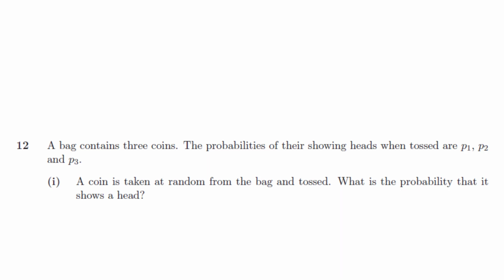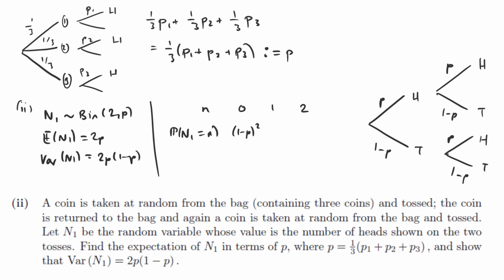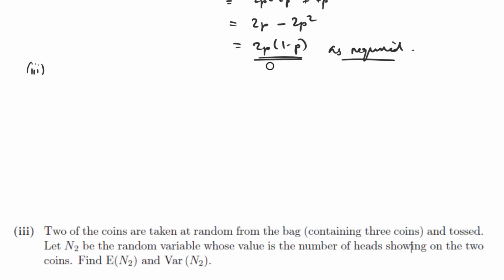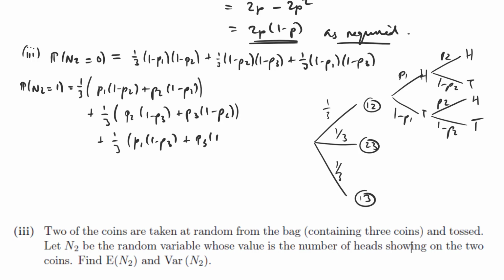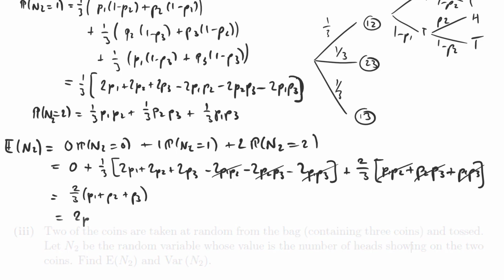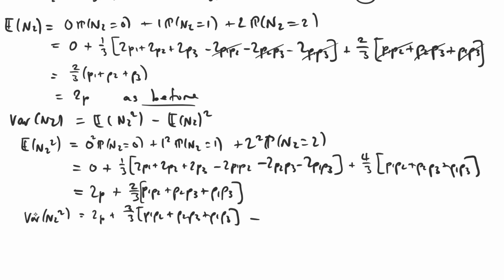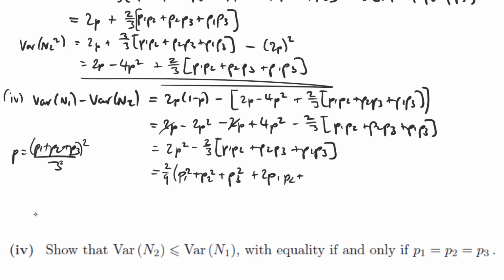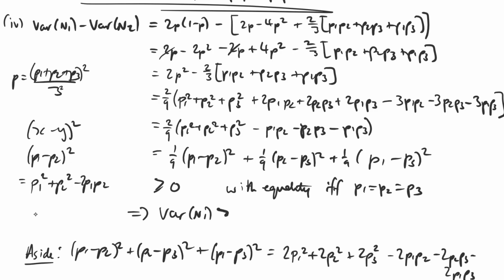STEP 1 Maths (Probability) 2018 Q12 (Cambridge)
Solving a probability question, Question 12 of the Cambridge STEP 1 (Sixth Term Examination Papers) Mathematics paper from 2018.